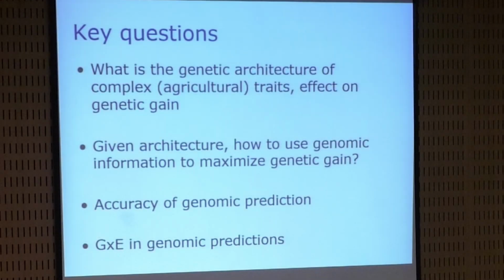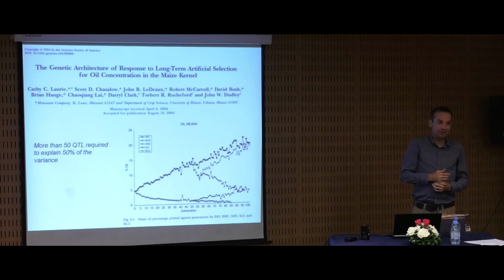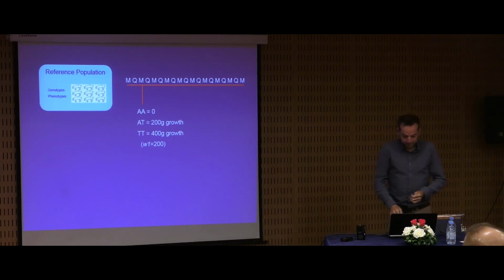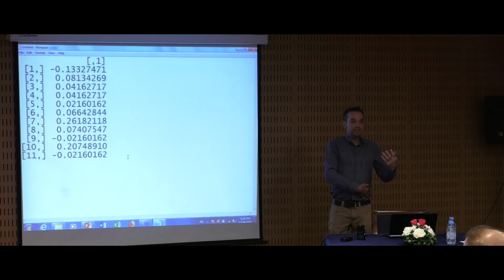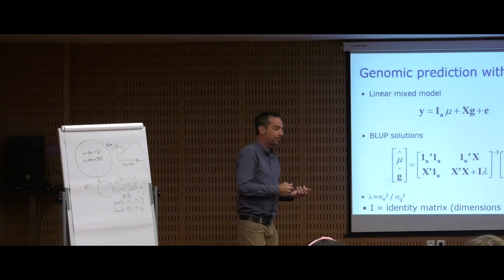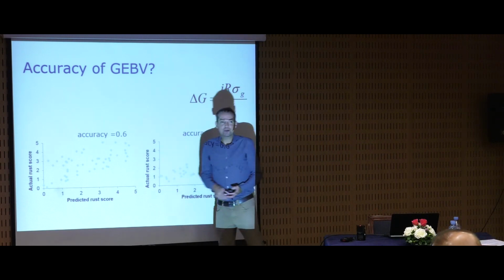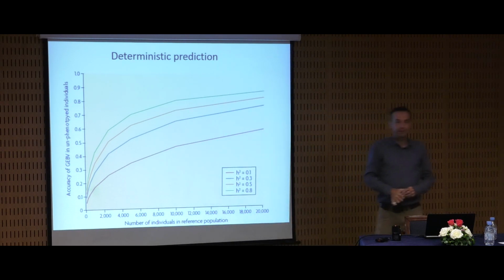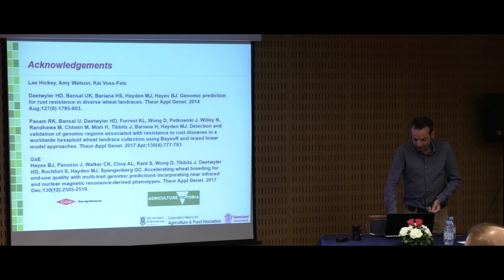Ben Hayes - An Introduction to Genomic Selection